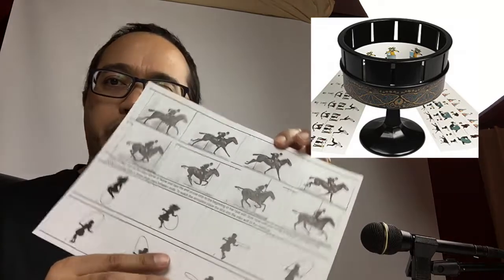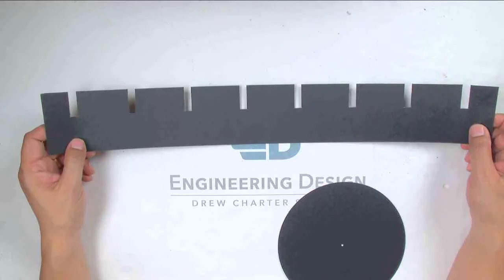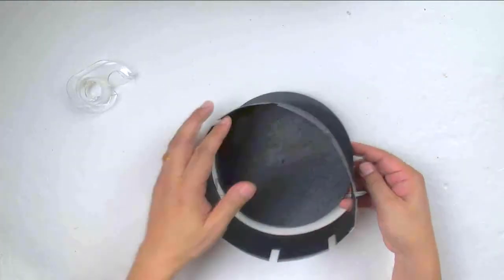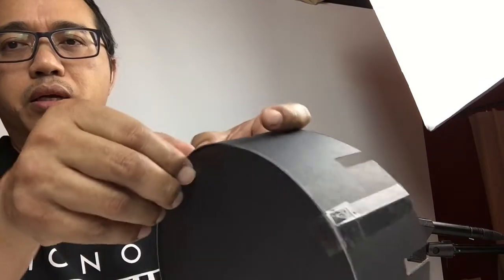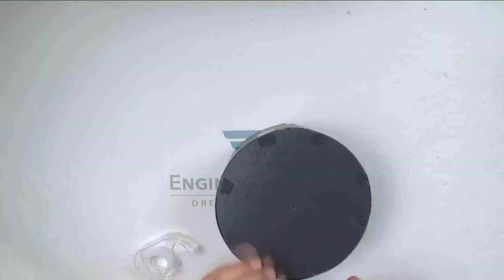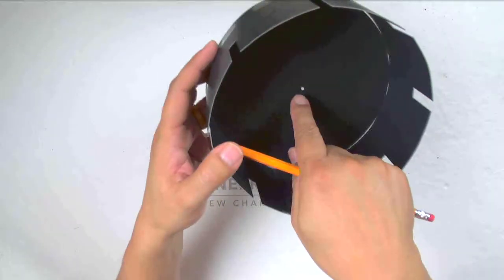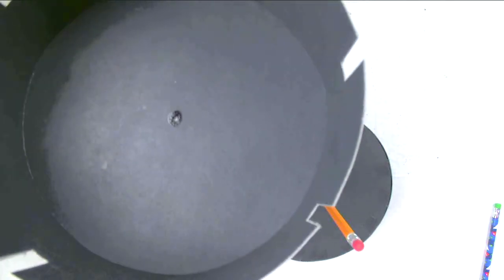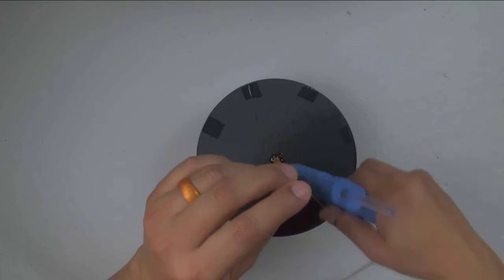How to Make a Zoetrope with Mr. Nicolson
This video shows the steps to assemble the three parts of Mr. Nicolson’s Zoetrope kit. The completed project is an easy way to show the basic concept of animation to a young group of elementary students. I encourage my students to start small and simple.

Mr. Paul Nicolson is a 27 year teaching veteran now teaching Elementary Engineering & Design in Atlanta.
Be sure to check out more of Mr. Nicolson’s lessons as they develop.

Music used in this production is used with permission (cc)